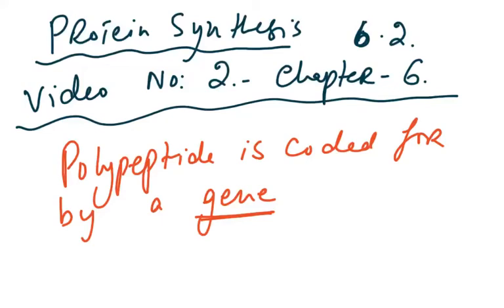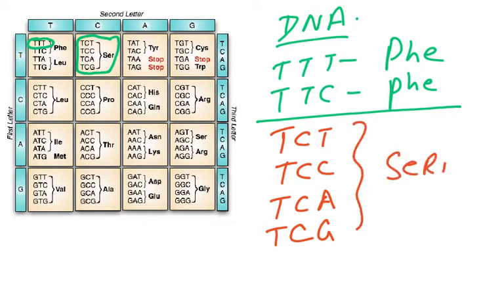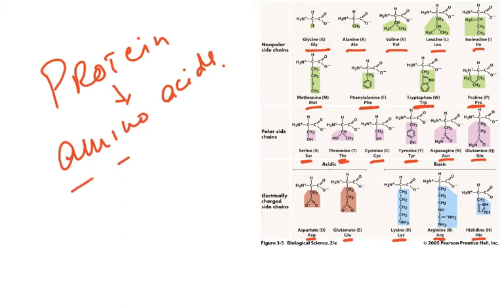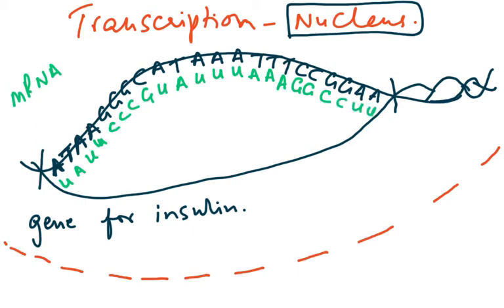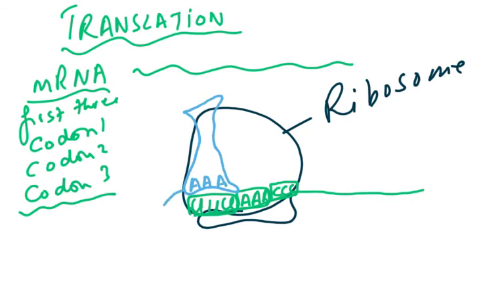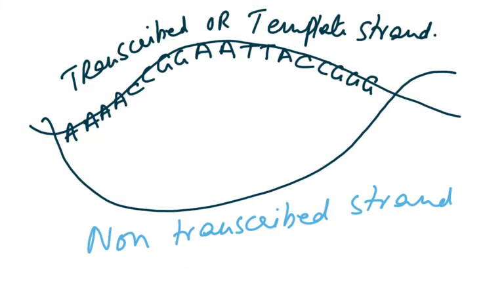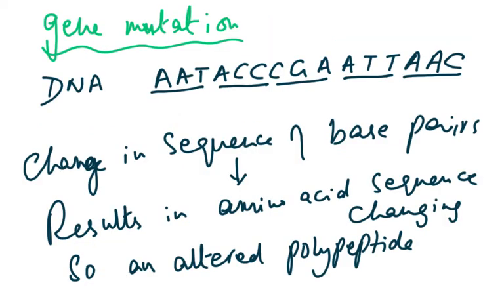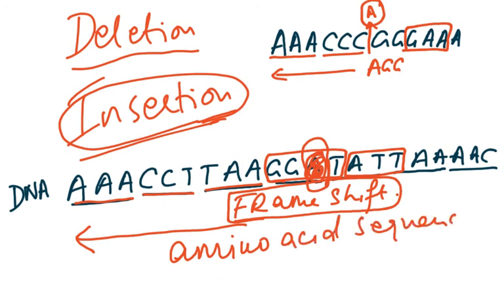Protein synthesis video two